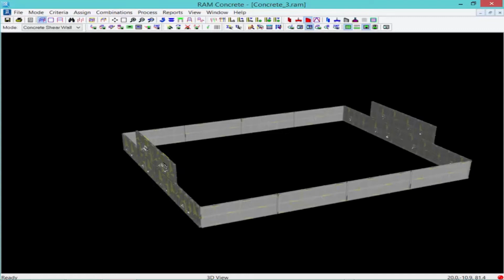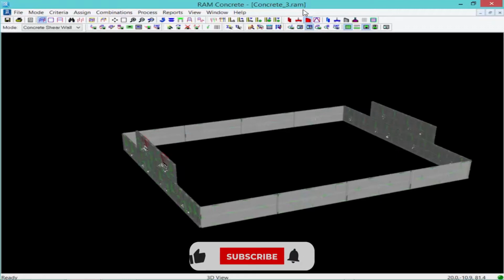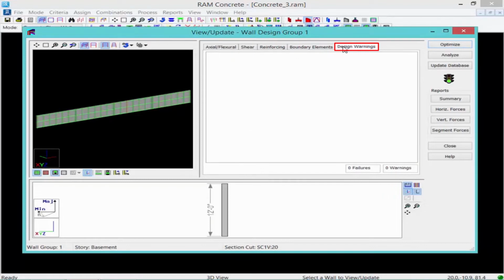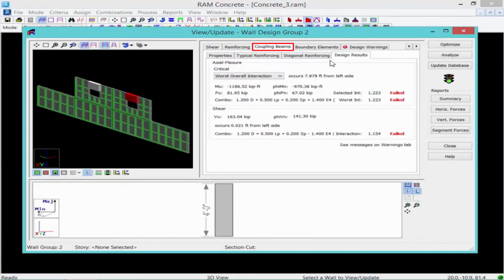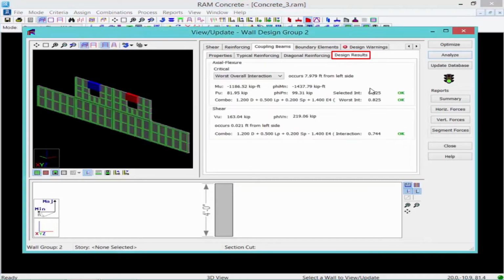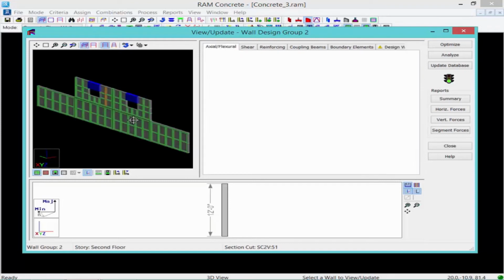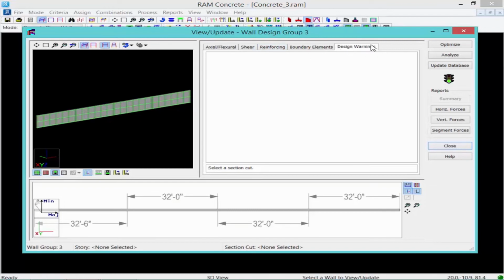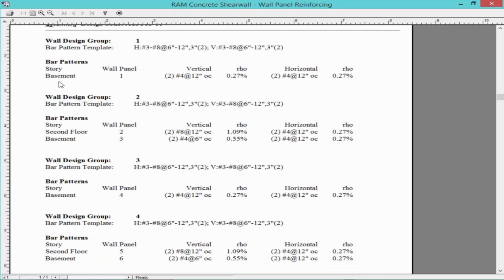Designing Concrete Shear Walls in RAM Structural System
In this video, you will learn how to design concrete shear walls in RAM Structural System.